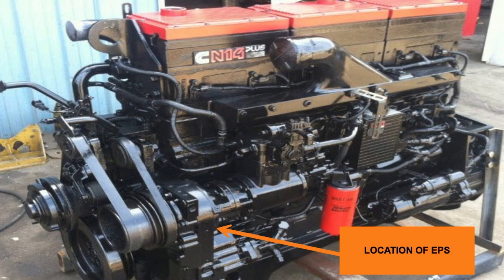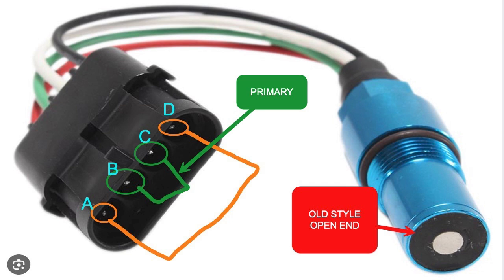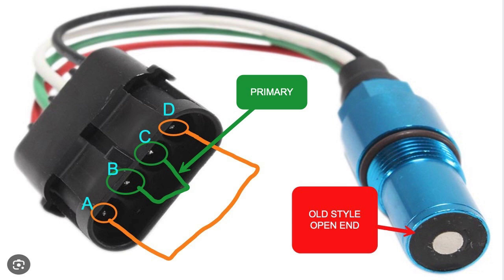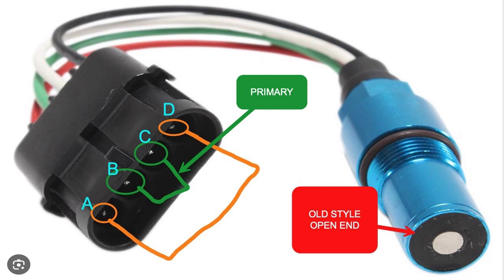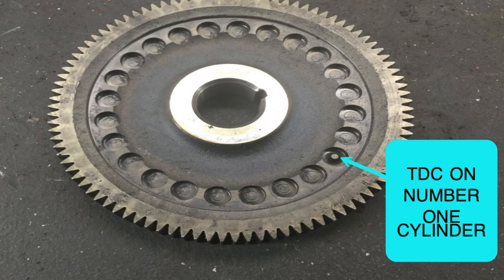M11 IDLE PART 2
A viewer commented and asked why the engine he was working on started to idle nice and smooth when he put the engine in single cylinder cut out test using INSISTE. Here is the reason why...